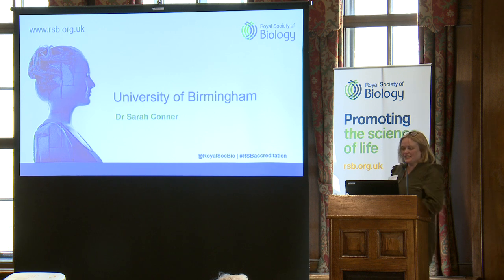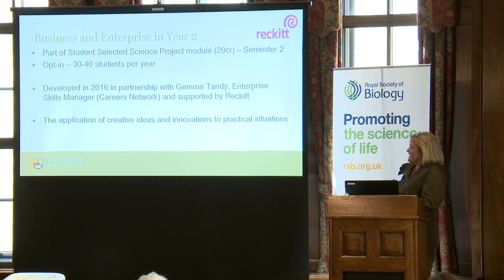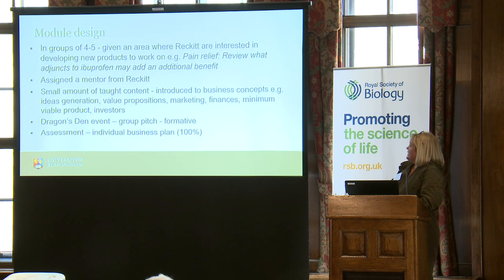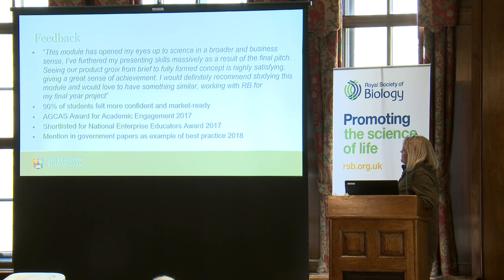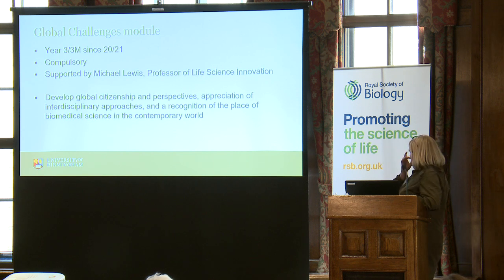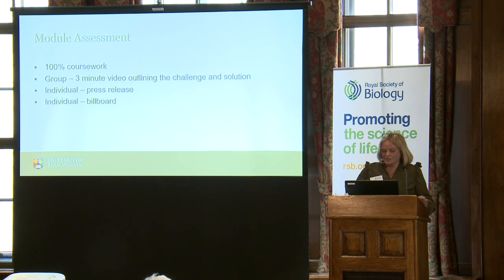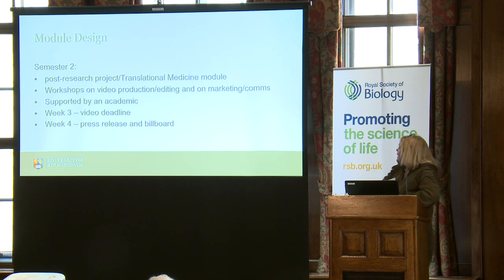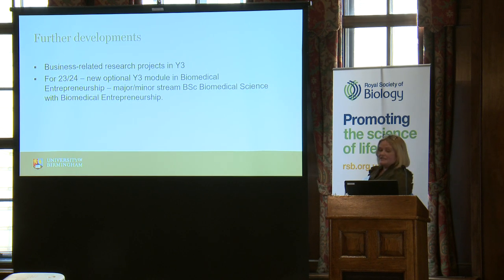The University of Birmingham | Accreditation Conference 2023 | Royal Society of Biology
Dr Sarah conner, University of Birmingham, delivers her best practice presentation for the Accreditation Conference 2023.

This event was held at One Great George Street on Thursday 20th April 2023.